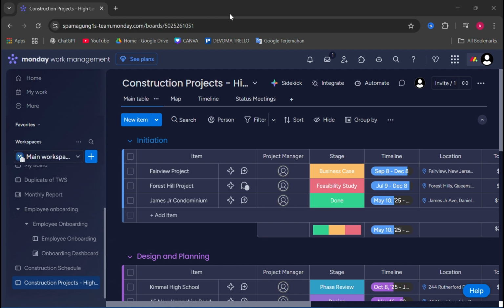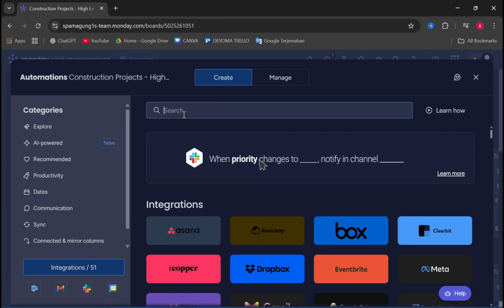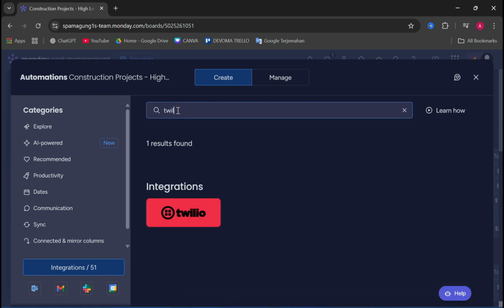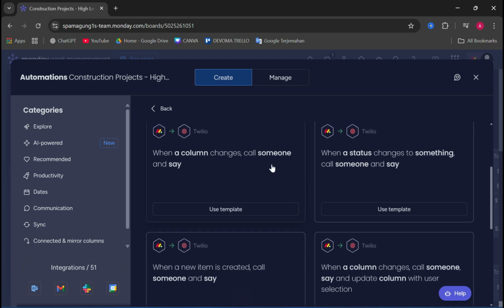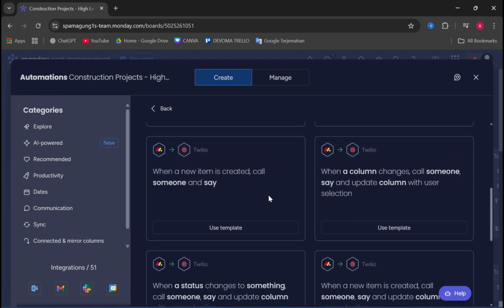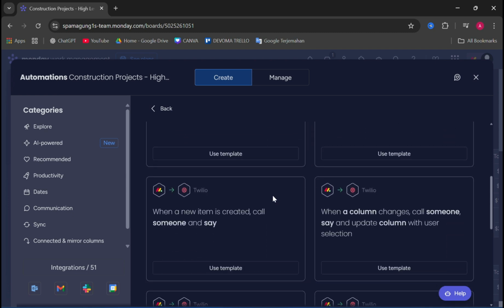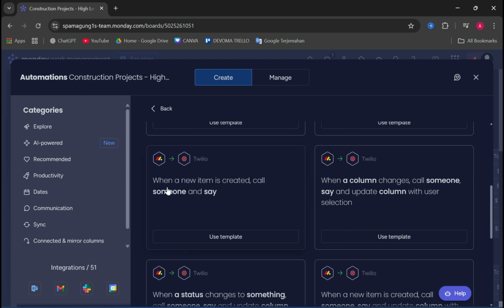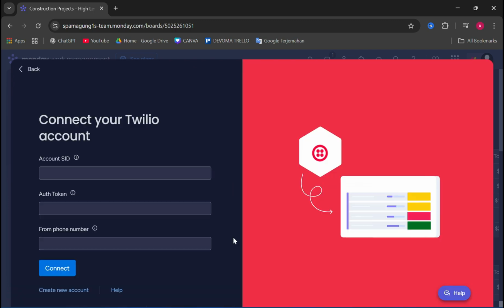How to Connect/Integrate Monday.com with Twilio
Learn how to connect Monday.com with Twilio so you can automate SMS notifications, send real-time updates, and streamline communication for your team or clients. This tutorial shows you the full setup process, from enabling integrations to creating automation recipes that trigger text messages.

What you’ll learn:
• How to access Monday.com integrations
• How to connect your Twilio account to Monday.com
• How to set up SMS automation triggers
• How to customize message content and recipients
• Tips for using Twilio integrations for alerts, reminders, and workflow updates